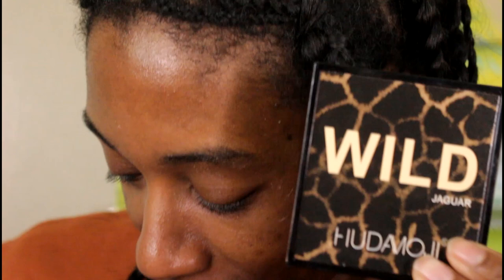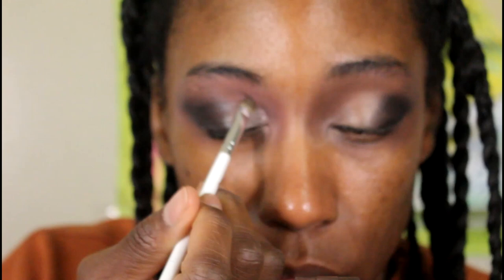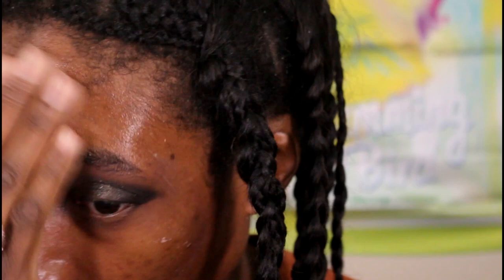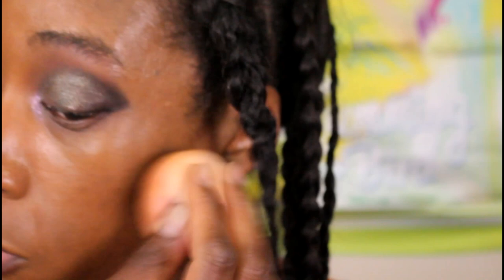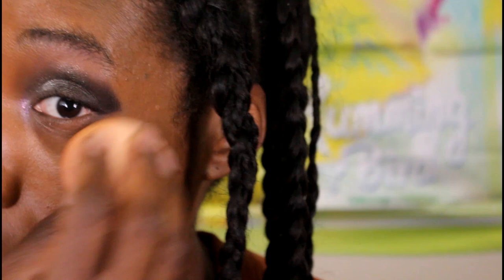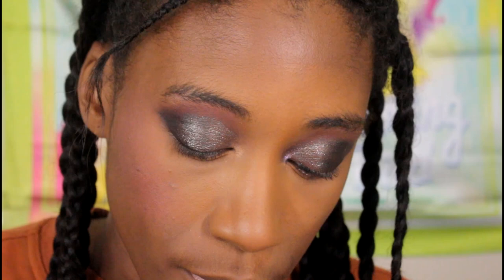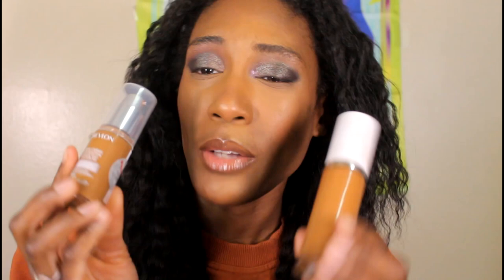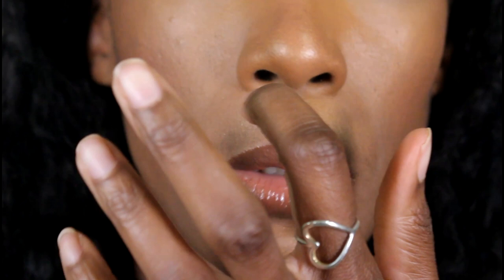Influencer Dupes Are They Really As Good As the Original???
Favorite Black Owned Brands:
UOMA Beauty
Pat McGrath
Juvia's Place
Ace Beaute

Foundation Shade References:
Maybelline Coconut
Huda Beauty 500G Mocha
Nars Macao